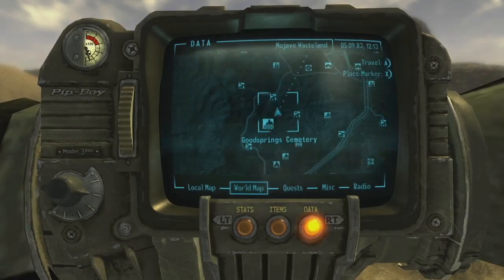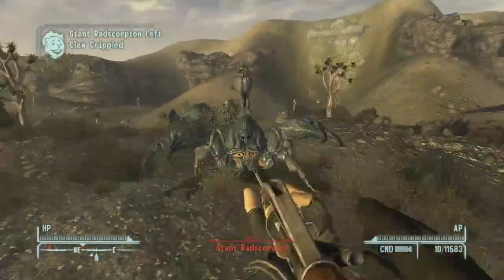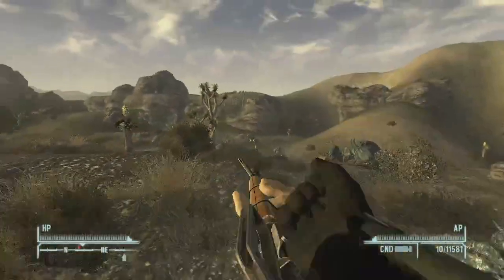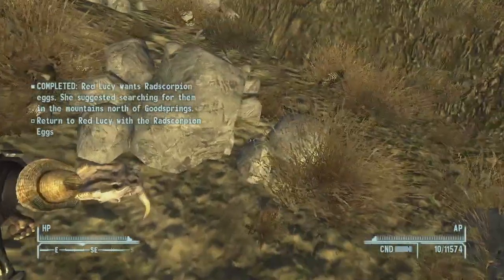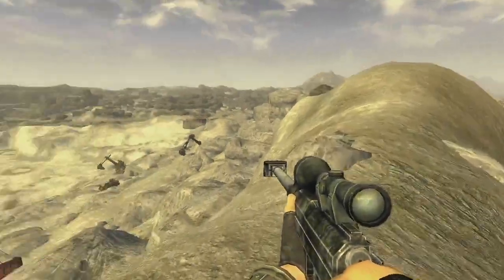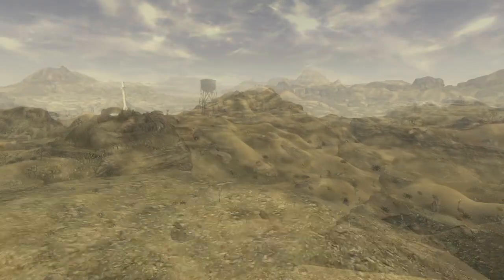The Unexplored Mojave: Scorpion Nest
Welcome back to The Unexplored Mojave, a series in which we explore locations in Fallout New Vegas that might be overlooked during a normal play through. We will try to uncover the stories and purpose of such locations. Today we are making a quick stop at Scorpion Nest (or the name I have assigned to this area). Otherwise known as random scorpion valley directly north of Goodspring Cemetery! So lets see what we can find here besides some radscorpions.

Episode 202

Introduction - 0:00
Location - 0:32
Approach - 0:38
Bleed Me Dry - 1:06
Other Nest - 1:38
Other End - 1:55
Abandoned Shack - 2:14
Top of the Ridge - 2:34
Closing - 2:55